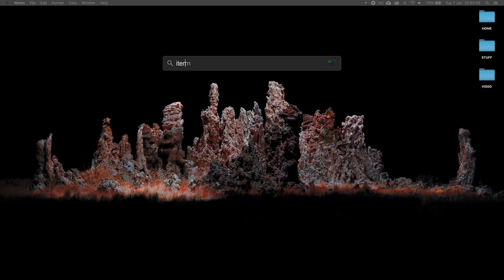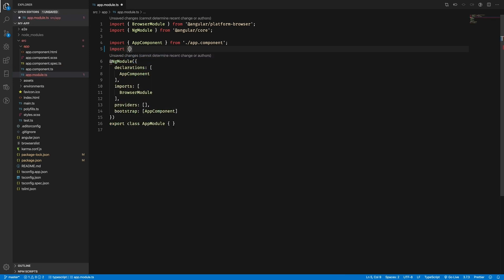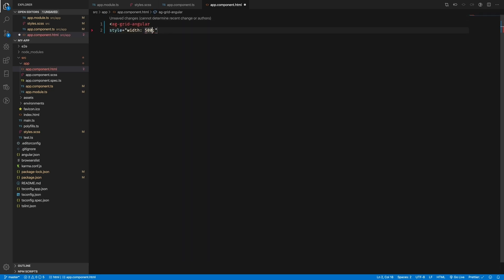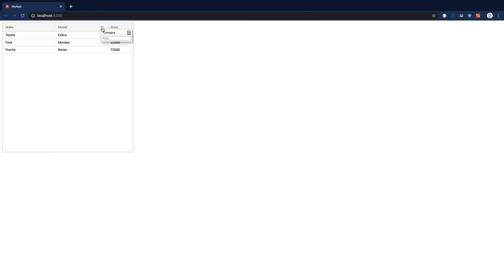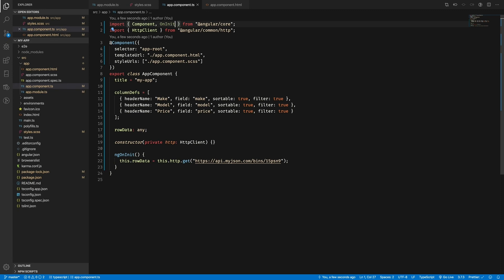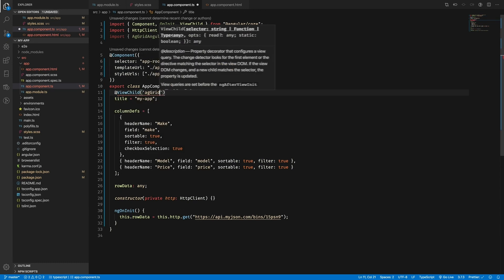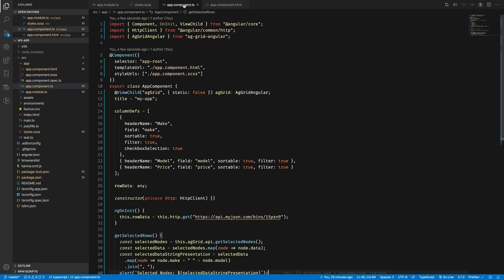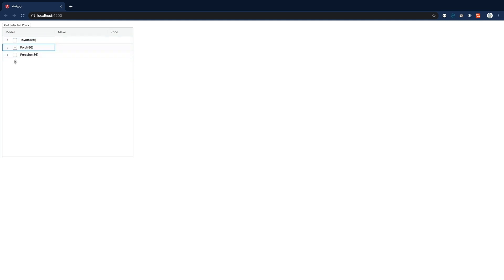Getting Started with Angular Data Grid using ag-Grid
In this video you will learn how easy it is to get started and make a grid with ag-Grid & AngularJS. You'll see features present in both the free community edition and the enterprise edition.

A data grid is a table of data rendered using div's rather than table elements or a css grid layout.

For more information about ag-Grid & Angular, the code snippets and a running Stackblitz which you can use to follow along, visit our documentation:

Bam's demonstration of ag-Grid and AngularJS:

00:00 Introduction
00:05 How to install Angular using npm
00:17 How to create a new Angular application using ng
00:40 How to run angular app in development web server mode
00:54 How to install ag-Grid open source community edition for Angular
01:16 Adding ag-Grid angular module to source
01:37 Add ag-Grid stylesheet and theme
01:52 Declaring initial grid configurations
02:34 Add component definition to template
03:06 Rendering our first grid
03:17 How to enable sorting and filtering in ag-Grid
04:13 How to Load datagrid data dynamically (from
05:28 How to add checkboxes to grid to select rows
07:19 How to add grouping to an ag-Grid datagrid (enterprise)
09:19 Outro